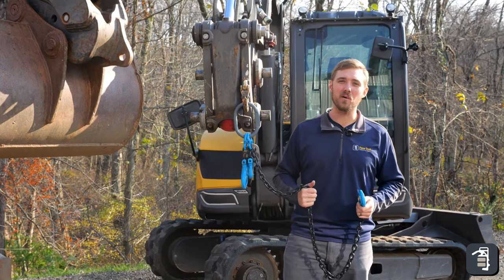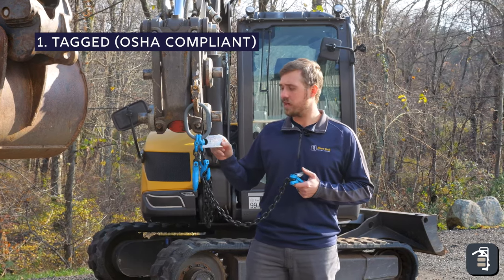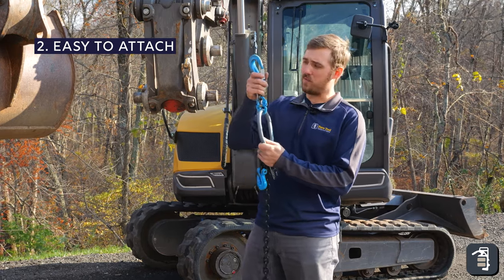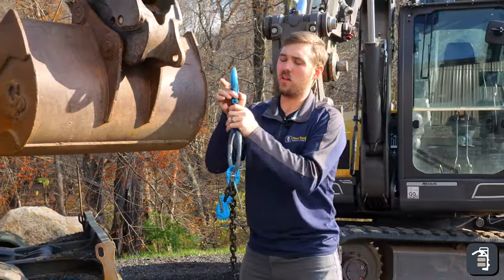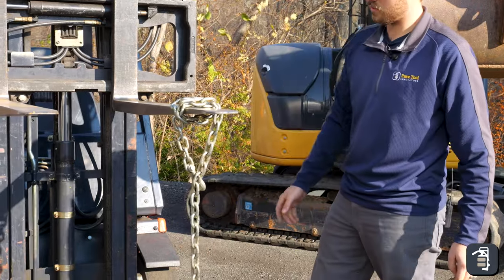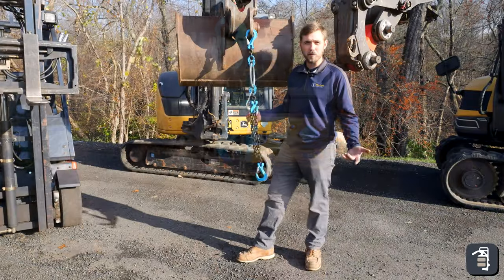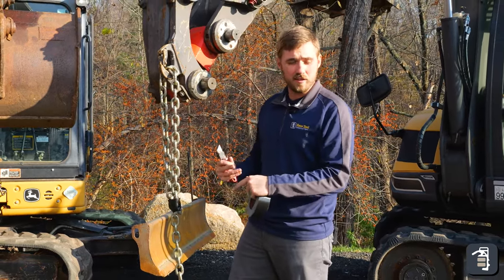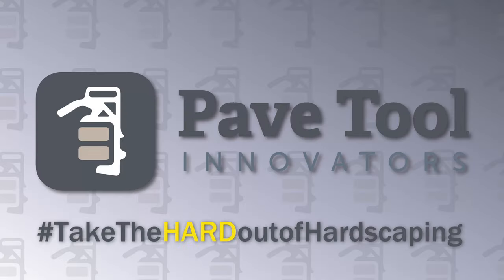Best Chain Sling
The best chain sling is safe, adjustable and easy to attach!

0:00 Intro/3 Main Points
0:49 Tagged - OSHA Compliant (1)
1:36 Easy to Attach (2)
3:25 Adjustable (3)
4:09 Don't Do This!
5:05 Closing Statements